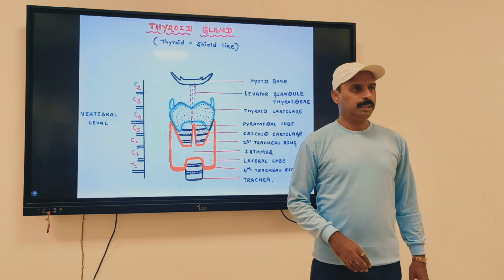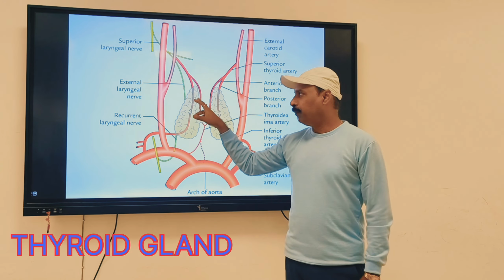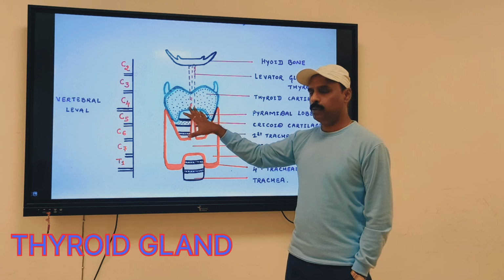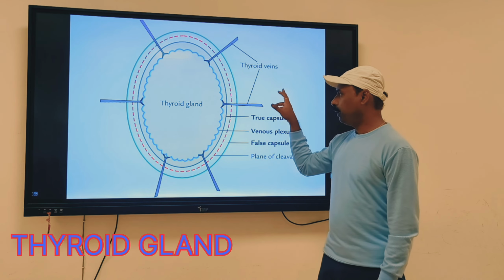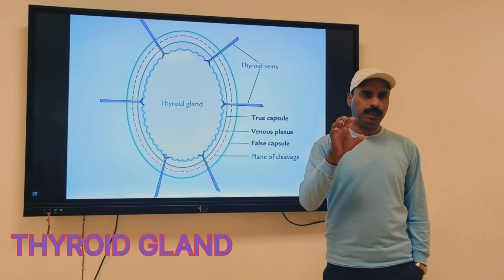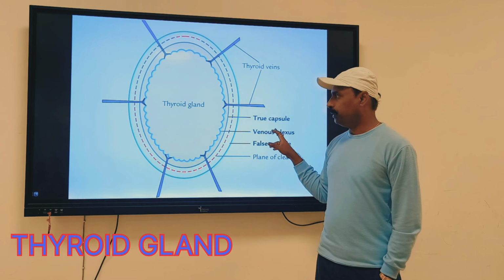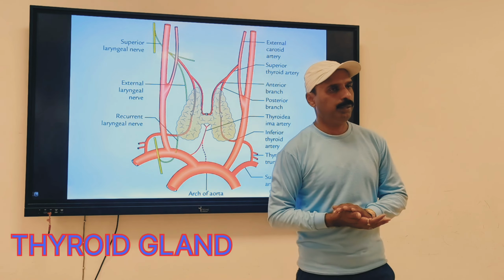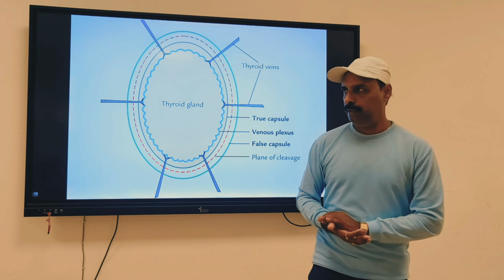|| THYROID GLAND || Part - I. Dr Jineshwar A. Yaligouda M.D. Professor & H.O.D Department of Anatomy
@drjineshwaryaligouda4874Video includes - Detail study of Thyroid Gland. its Anatomy explained under - Introduction, Situation or Location, Extent, Dimensions and Weight. Capsules of Thyroid gland and Prostate gland and External features or parts of Thyroid Gland.